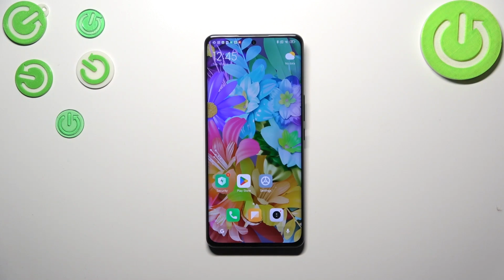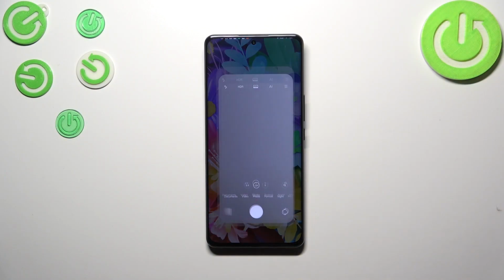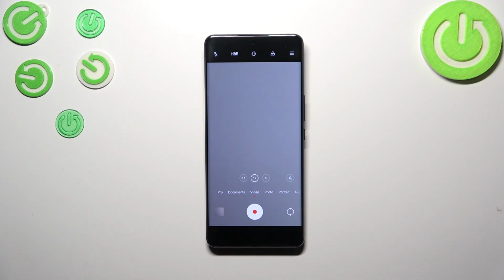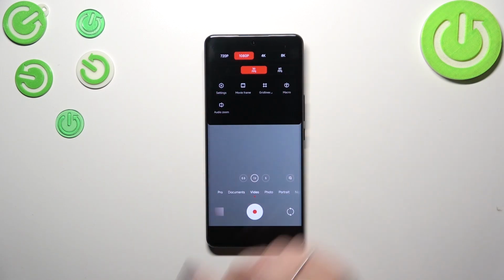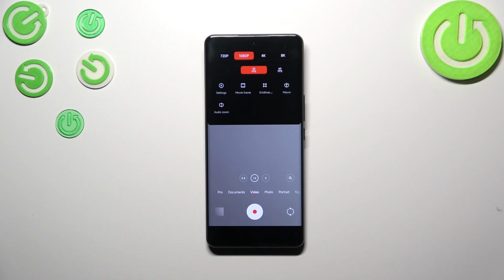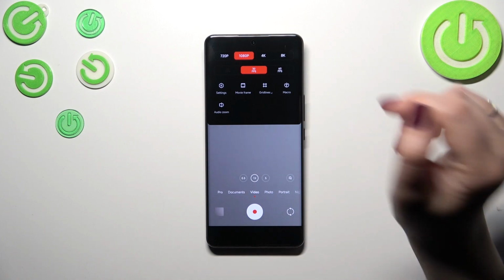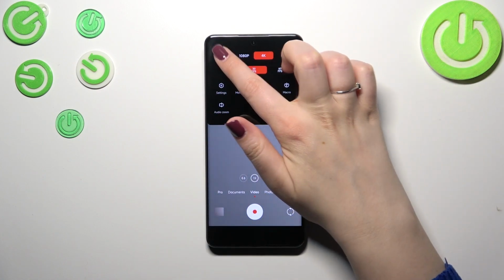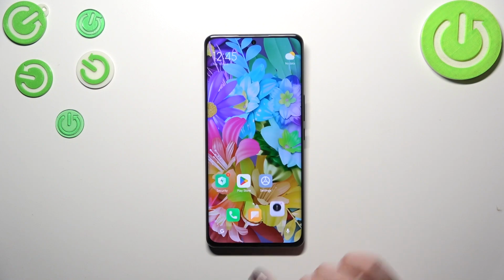How to Change Video Resolution on XIAOMI 12S? - Increase Video Quality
If you'd like to know how to change video resolution on your XIAOMI 12S, then read this tutorial. The expert will show you where to find the video settings on your XIAOMI 12S camera and how to set the new video size. If you would like to learn how to adjust all camera settings in XIAOMI 12S, you can watch the tutorials created by our specialists on our YouTube channel.

How to Change Video Quality in XIAOMI 12S?
How to Set up Resolution of Recording Videos in XIAOMI 12S?
How to set 4K Video on XIAOMI 12S?